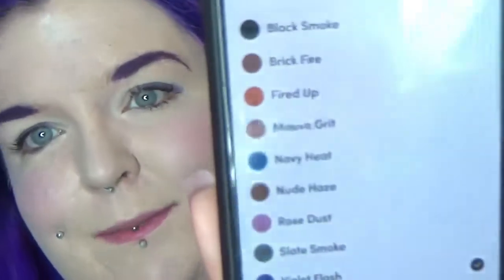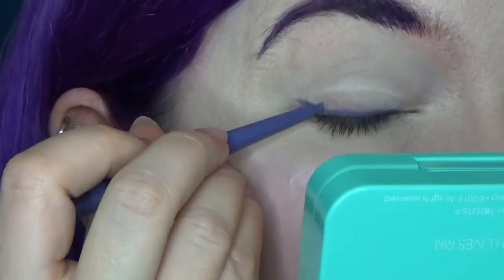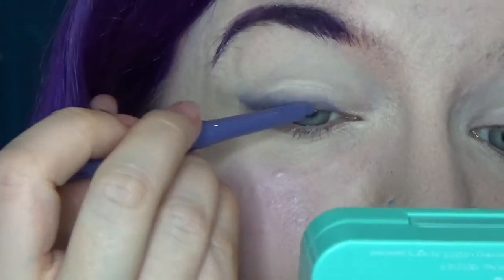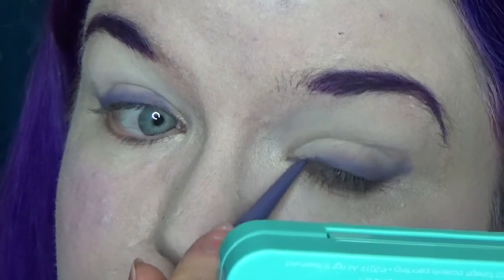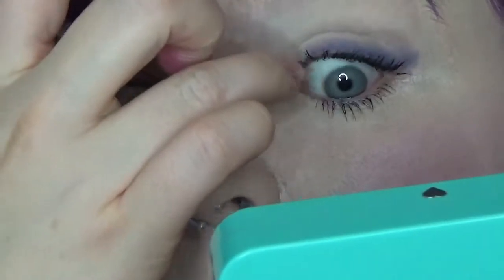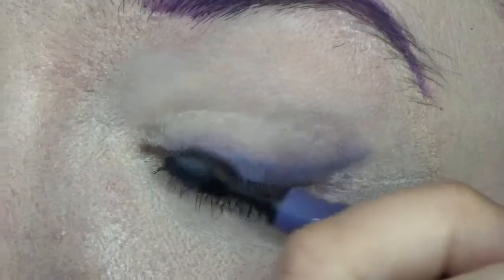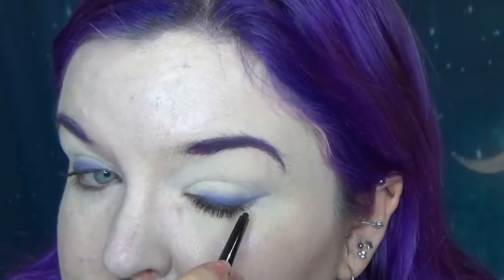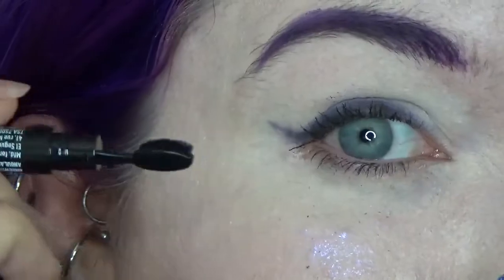Good Buy or Goodbye: Nyx Epic Smoke Liner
please support ukraine if you can afford anything!if not please share far and wide in case others can